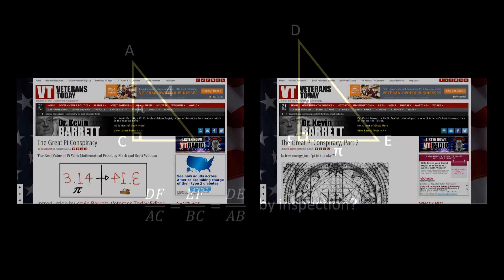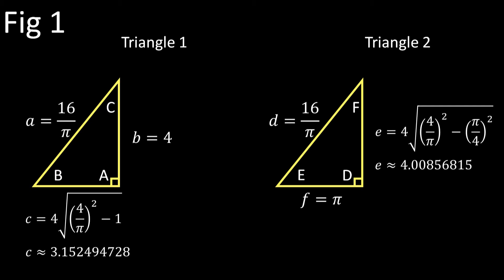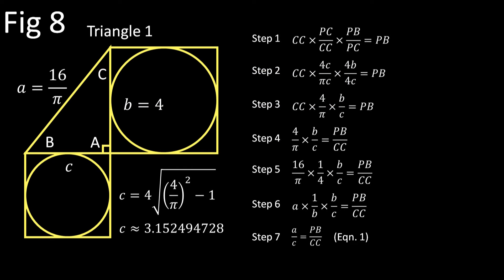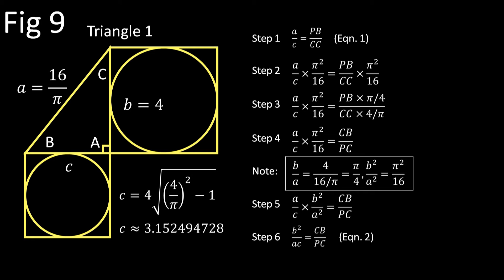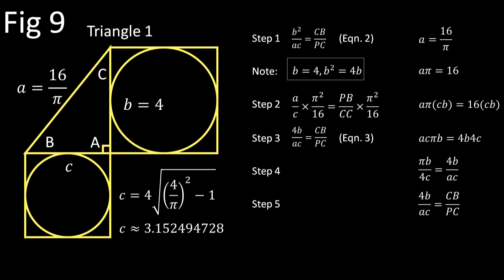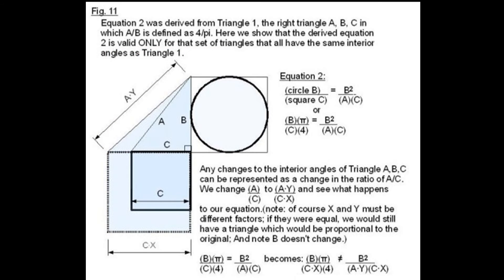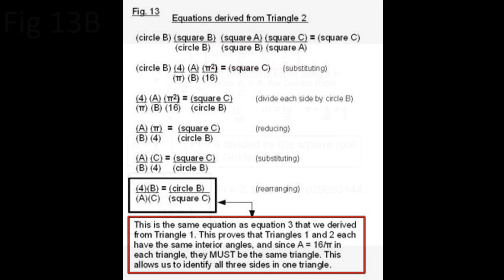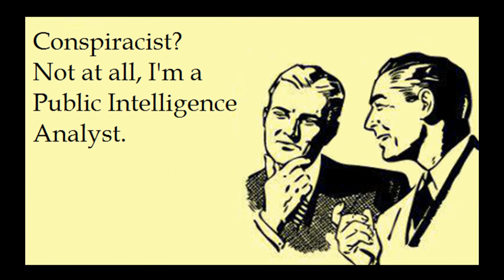Critique - The Great Pi Conspiracy, Part 2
Against better judgement, I took pity on a misguided YouTube user who didn’t understand my previous critique on Mark Wollum’s article, “The Great Pi Conspiracy,” and decided to critique Wollum’s second article, “The Great Pi Conspiracy, Part 2,” both brain-numbing masterpieces in their own right.
In part 2, Wollum takes a slightly different approach to finding the “true” value of pi. His mission is to prove that two dissimilar triangles are not only congruent triangles, but the same Kepler triangle. His logic is basically the same as in part 1, the same quartic equations, same “golden” ratios, same sleight-of-hand. Overall, Wollum’s work amounts to a nerve-tickling twister of mathematical gyrations and bogus conclusions, and there’s absolutely no way he himself believes any of it. Actually, Wollum could have a promising future in writing Mensa puzzles. I wonder if you can make a living doing that sort of thing.

References
1. Barrett, K. The Great Pi Conspiracy.
2. Barrett, K. The Great Pi Conspiracy, Part 2.
3. Luna, A. 6 Examples of Psychological Projection We All Commit.